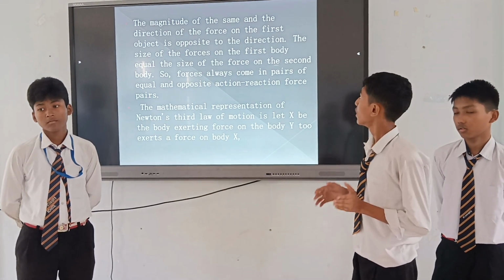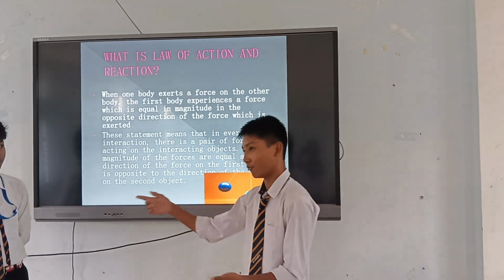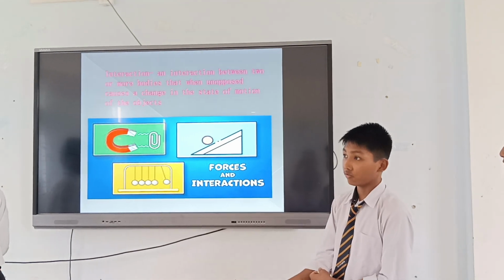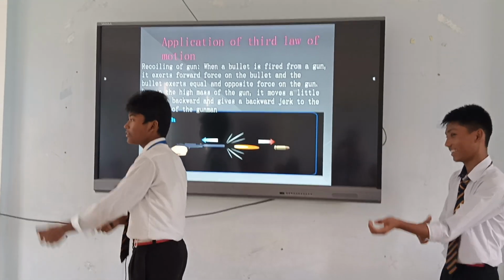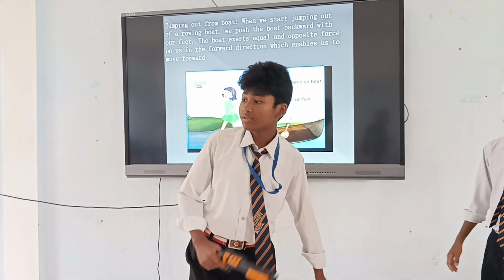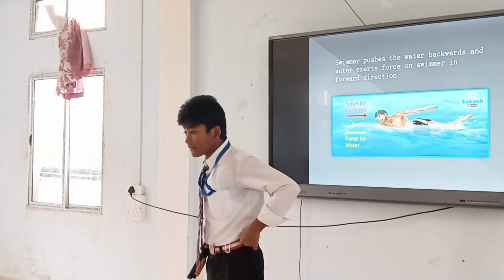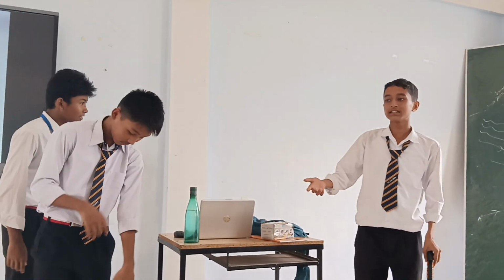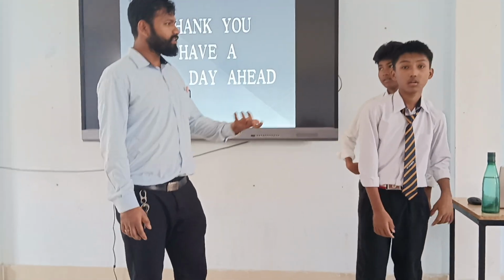DEMONSTRATION OF 3RD LAW OF MOTION BY TASKDEV RATNA N CO. CLASS 9B